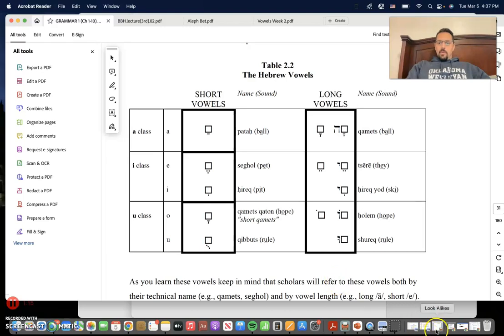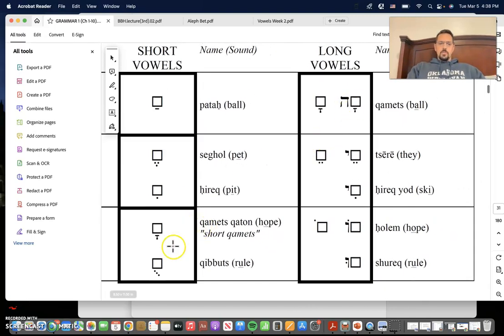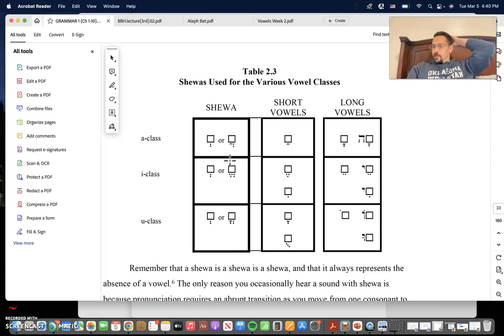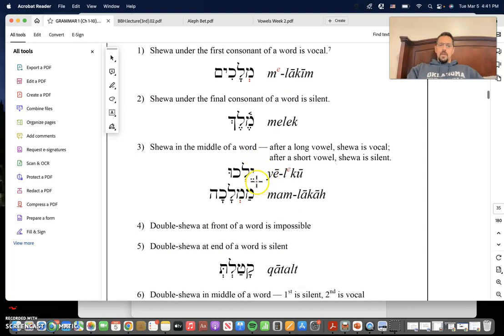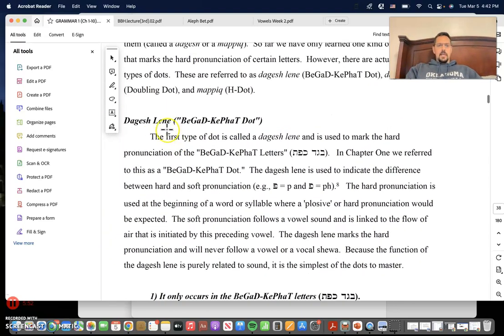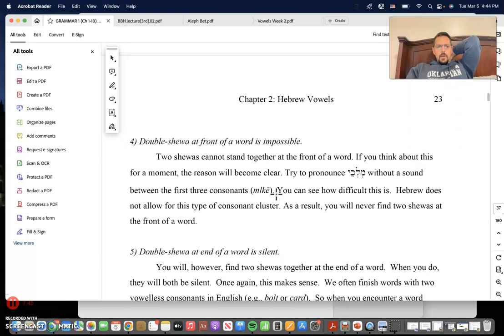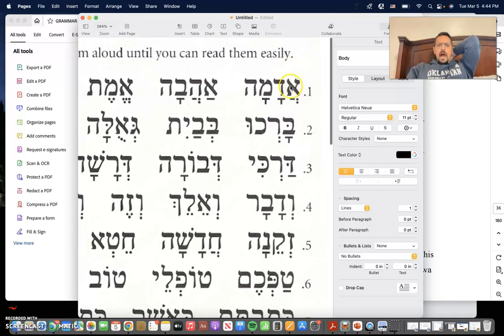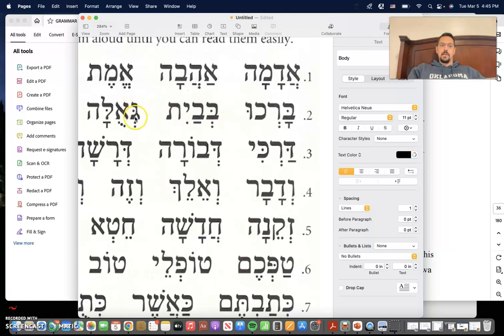Vowels and Reading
This video accompanies week 2 of Hebrew class at FLC